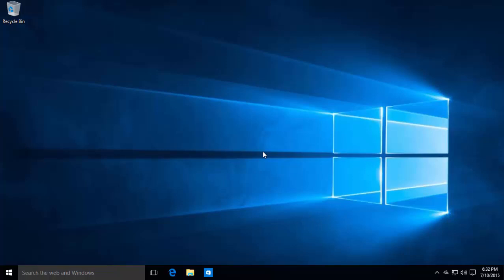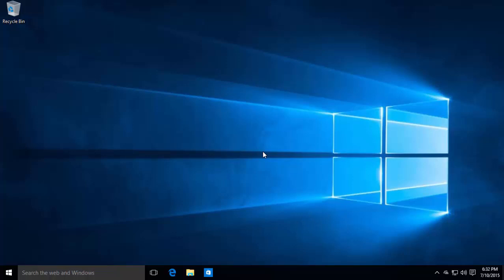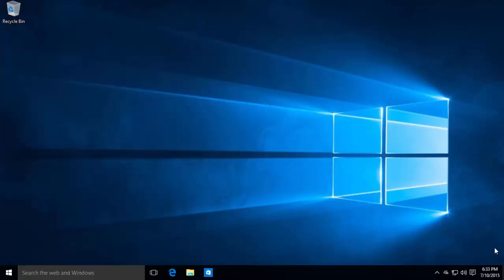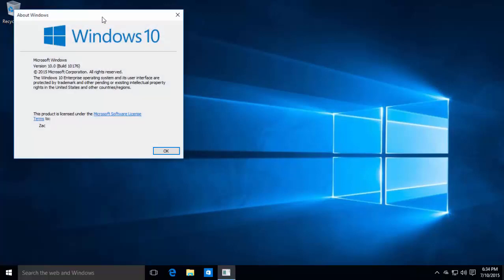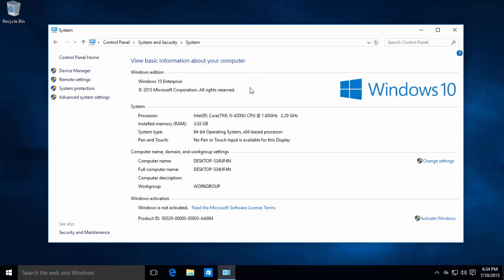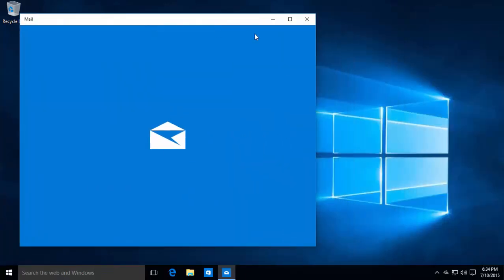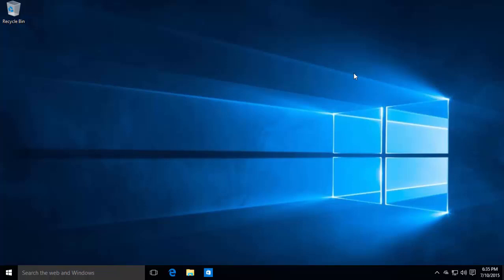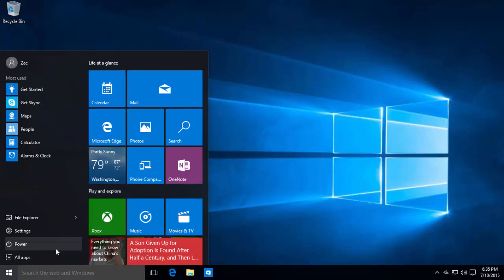Windows 10 Build 10176 - Branding, Watermark, RTM Candidate